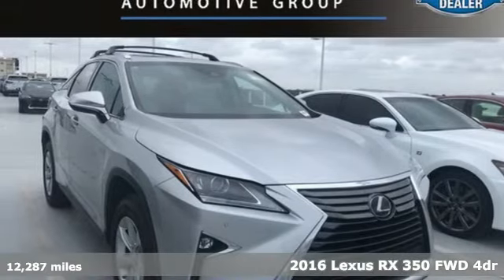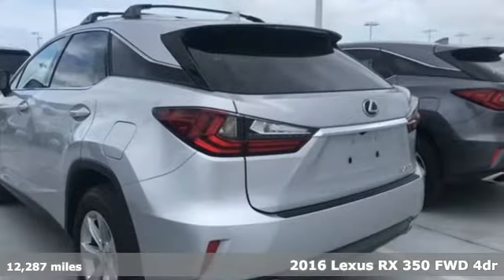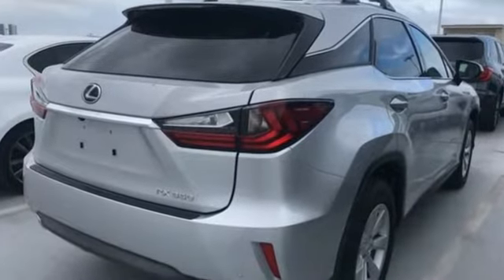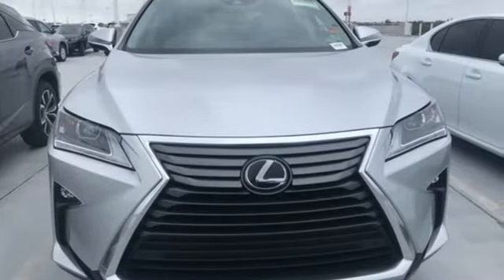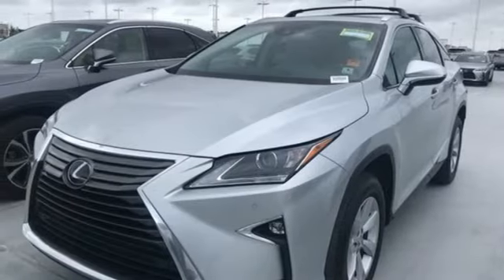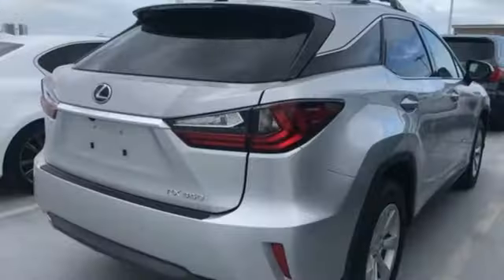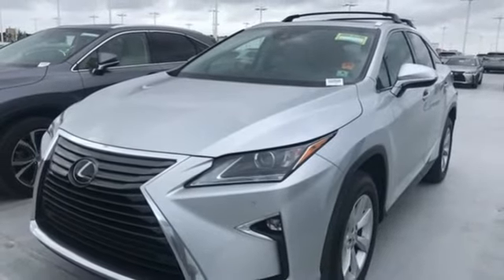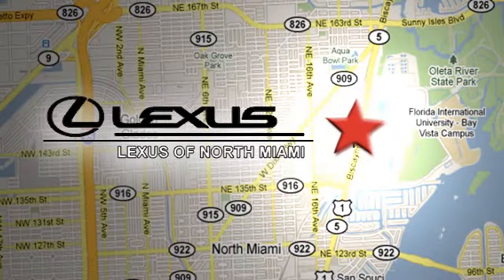Used 2016 Lexus RX Miami, FL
Year: 2016
Make: Lexus
Model: RX
Trim: 350
Engine: 3.5L V6 DOHC 24V
Transmission: 8-Speed Automatic
Color: Silver
Interior: Stratus Gray
Mileage: 12287
Stock #: C1190100
VIN: 2T2ZZMCA5GC030731
Recent Arrival! Clean CARFAX. Odometer is 11192 miles below market average! Certified. Silver Lining Metallic 2016 Lexus RX 350 FWD 8-Speed Automatic 3.5L V6 DOHC 24VbrStratus Gray w/Leather Seat Trim, 12.3" Navigation System, Aluminum Roof Rails, Driver Seat/Steering/Mirror Memory - 3 Settings, Leather Seat Trim, Lexus Enform App Suite, Lexus Enform Destinations, Navigation System, Premium Package, Rain-Sensing Windshield Wipers, Rear Armrest Storage Compartment, Single-Disc DVD Changer.brbrL/Certified Details:brbr * Includes Rental Car and Trip Interruption Reimbursementbr * Vehicle Historybr * Warranty Deductible: $0br * 161 Point Inspectionbr * Roadside Assistancebr * Limited Warranty: 24 Month/Unlimited Mile beginning after new car warranty expires or from certified purchase datebrbr20/27 City/Highway MPGbrbrAwards:br * 2016 IIHS Top Safety Pick+ * 2016 KBB.com Brand Image Awards * 2016 KBB.com Best Resale Value AwardsbrbrbrReviews:brbr * Impeccably crafted and attractively designed cabin; supremely quiet; appealing ride and handling balance with F Sport; strong value for the segment. Source: Edmunds

Address:
14100 Biscayne Blvd